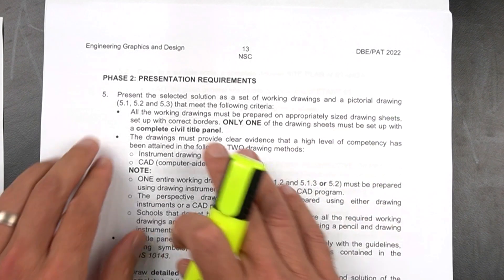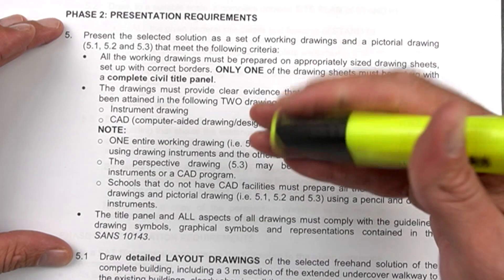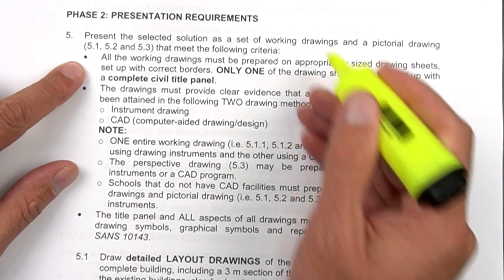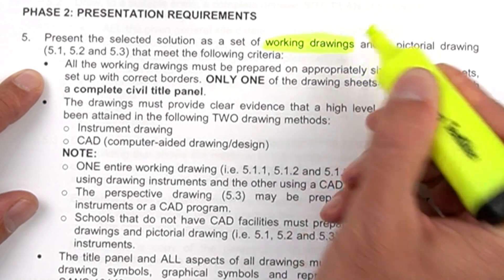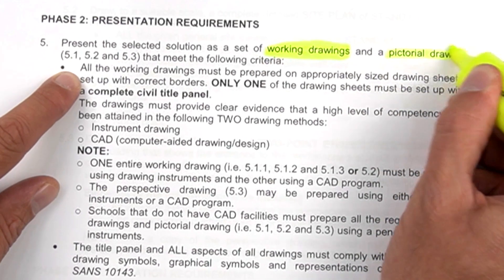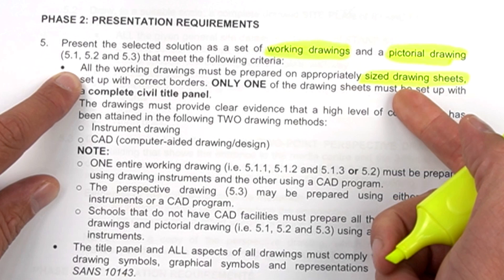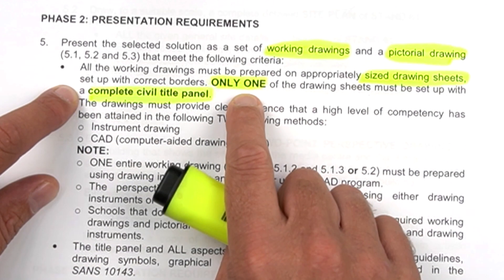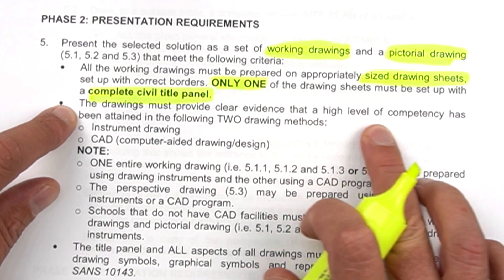HOW to DRAW A CIVIL TITLE BLOCK - Gr 12 EGD 2022 - Episode 7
In this "HowToEGD" video I show you HOW TO DRAW A CIVIL TITLE BLOCK for the EGD Civil PAT.  It is the seventh EPISODE in the 2022 - How to Hack your PAT Series - for Grade 12 learners.

ADDITIONAL RESOURCES:
EGD Civil Title Block Example